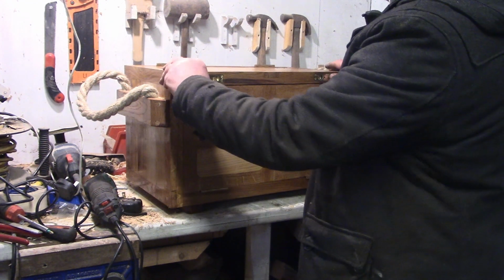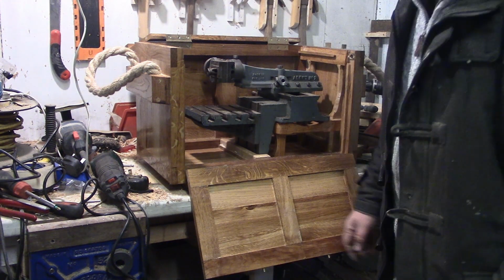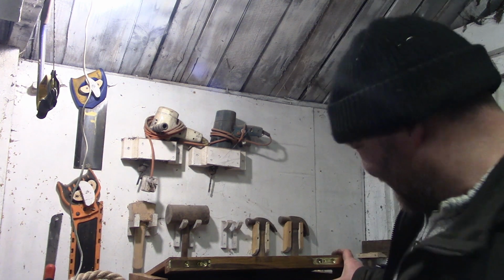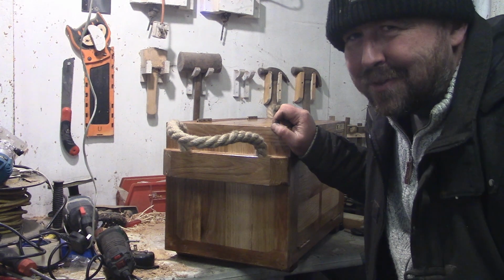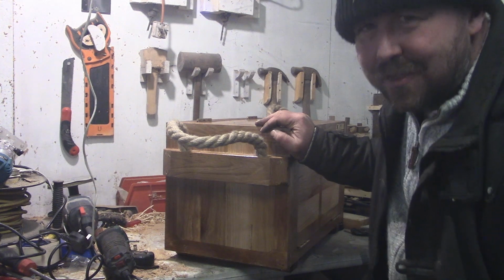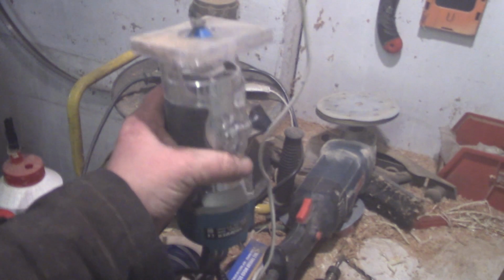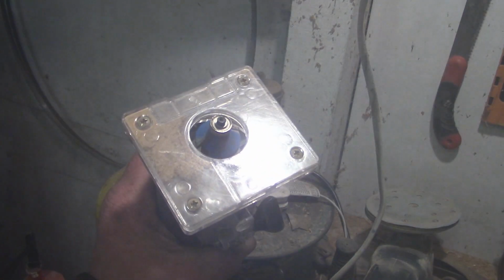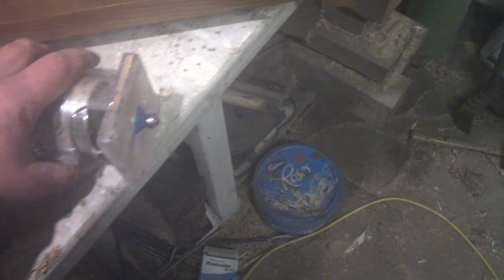Fancy box for my tiny shaper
alright happy campers, obviously there are a million and one things i said i was going to do but having my shaper sat under the bench with an old pair of overals covering it gave me sleepless nights so i made a box befitting of such a magnificent tool.